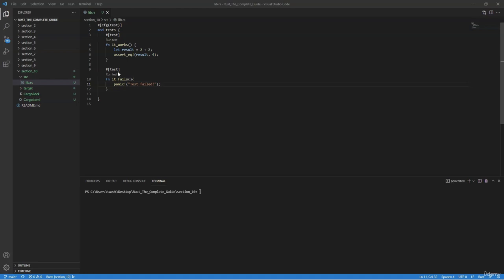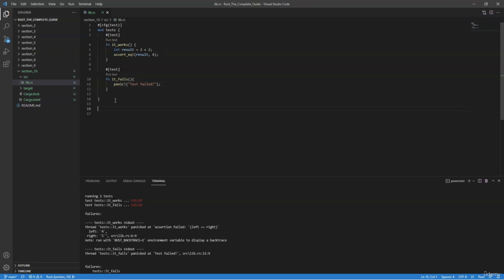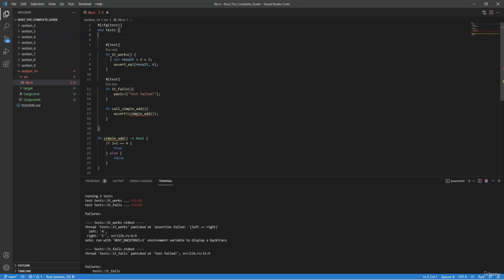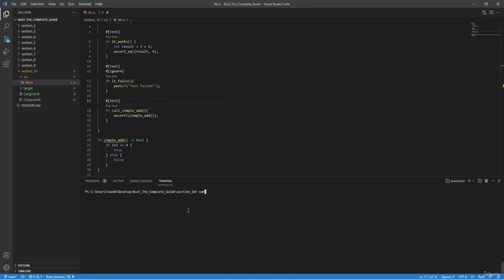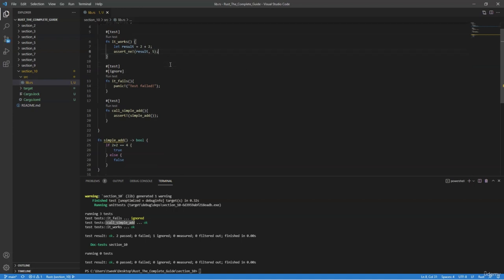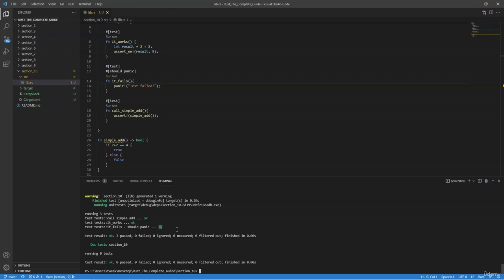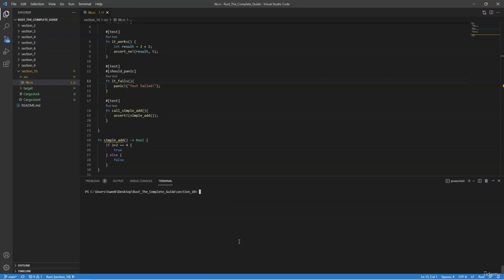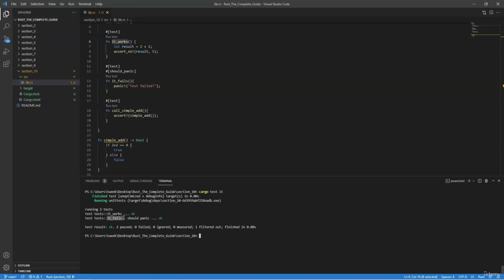learn Testing in Rust: Assertions ,Panic, & Running Tests Like a Pro in Rust programming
Oklearn Testing in Rust: Assert, Panic, and Running Tests Like a Pro!

Testing in Rust just got easier! 🦀 Dive into this detailed walkthrough of Rust's testing mechanisms, including assert macros, panics, and running subsets of tests. Whether you're a beginner or an experienced developer, you'll learn practical ways to evaluate and debug your Rust programs with precision.

📌 What You’ll Learn:

How to use assert_eq!, assert!, and assert_ne! effectively.
Creating functions for logical evaluations and testing their outcomes.
The role of should_panic and why it's crucial for error handling.
How to ignore specific tests and run tests in parallel for efficiency.
Running specific tests or subsets of tests for large-scale projects.
Tips for optimizing test execution with multi-threading.
💡 Pro Tip: Rust’s testing framework is designed for flexibility. Learn to focus on the tests that matter without wasting time running the entire suite for small changes.

🌟 Timestamps for Easy Navigation:
0:00 - Introduction to Rust Testing
1:25 - Using assert_eq! for Equality Testing
3:10 - Evaluating Logical Conditions with assert!
5:00 - Differentiating Between assert! and assert_eq!
6:30 - Using assert_ne! to Ensure Inequality
7:45 - The Role of should_panic in Testing Errors
10:00 - Ignoring Tests with #[ignore] Attribute
11:30 - Running Tests in Parallel for Faster Results
13:00 - Running Subsets of Tests in Large Projects
15:30 - Preview of CLI Program: Find and Replace Tool

👉 Make sure to:
✔ Comment your favorite Rust testing trick!

🎓 Next Video Preview: Build your first Rust command-line interface (CLI) tool to perform find-and-replace operations on files.